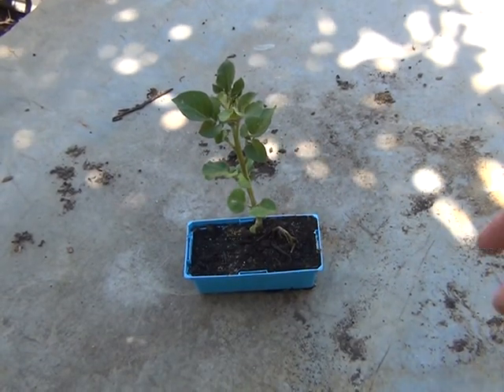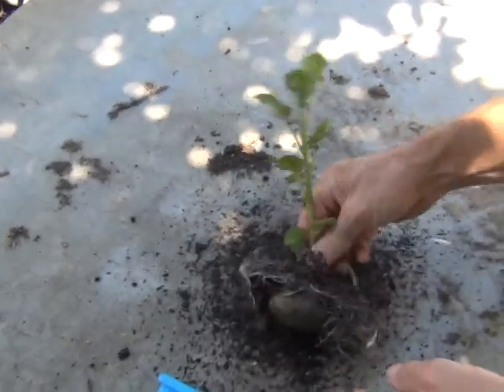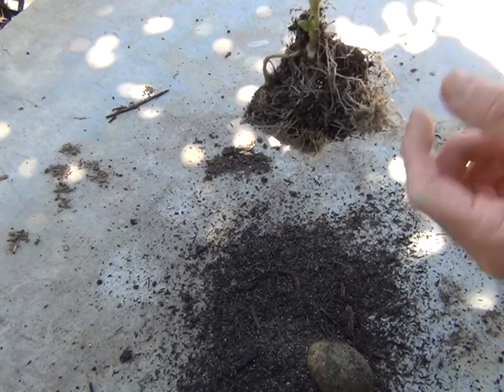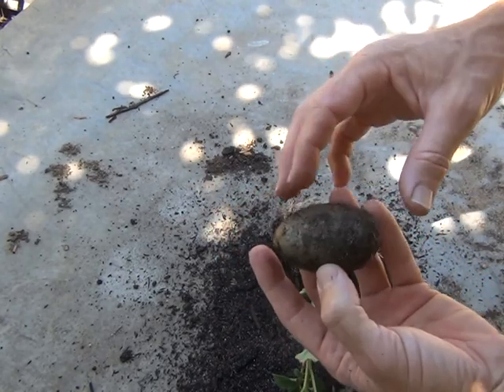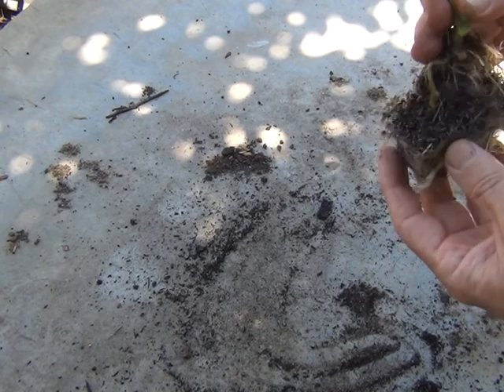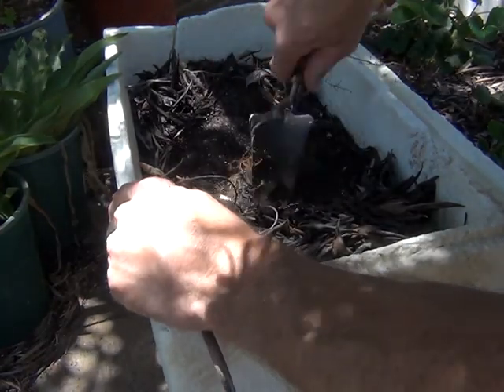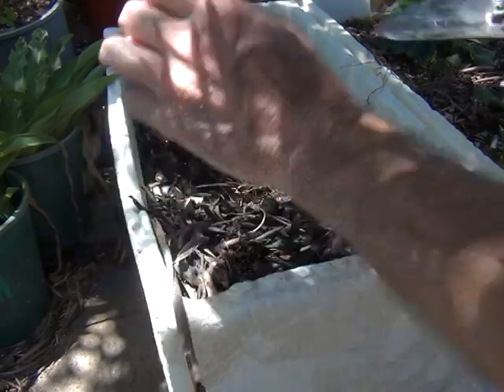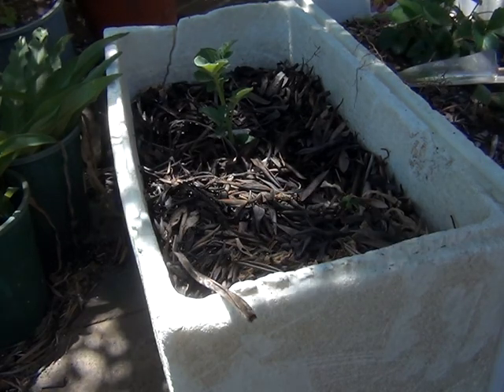Pull start potatoes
This will be a short lived video as I will include this in another I am building. Hope people get the idea of the exciting method of potato growing.